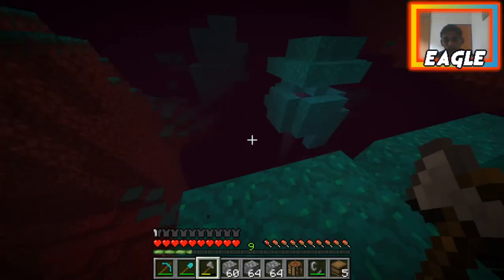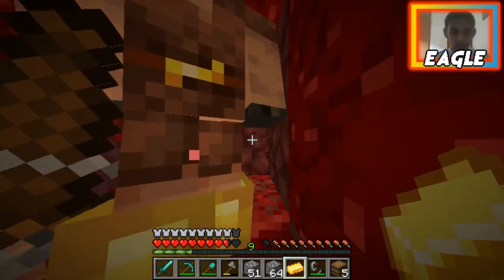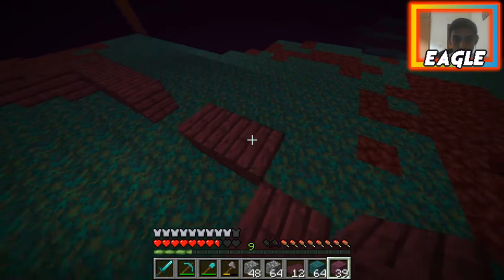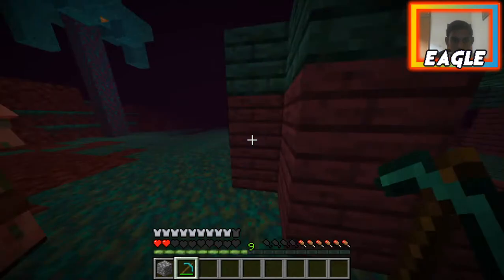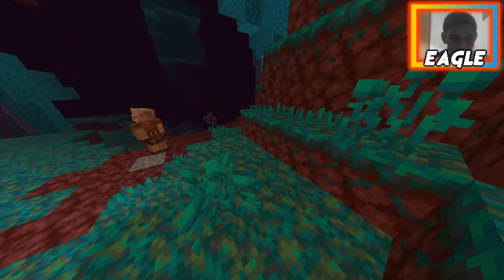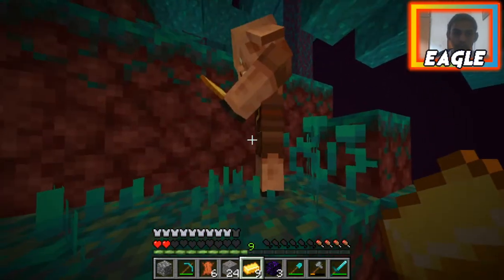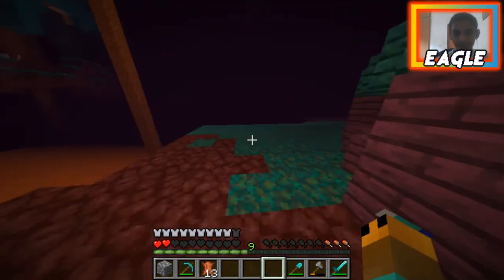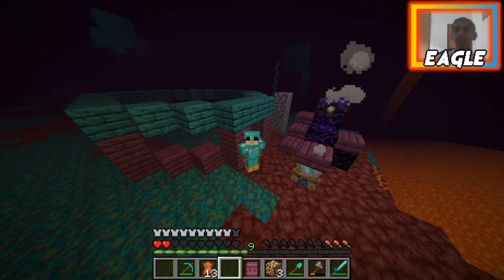Piglin Bartering: Nertherite Survival - 01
Thank you to Mumbo Jumbo, Shark, Poketips, Unspeakablegaming, Iskall85, Sub's world